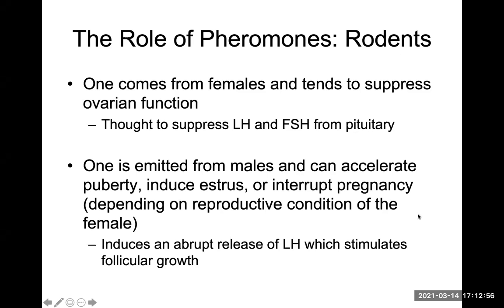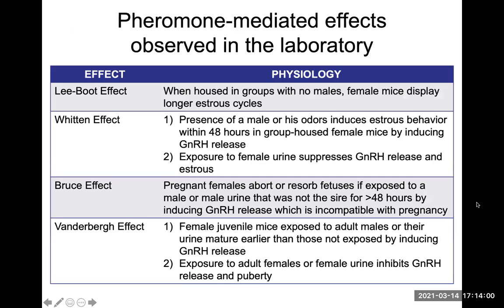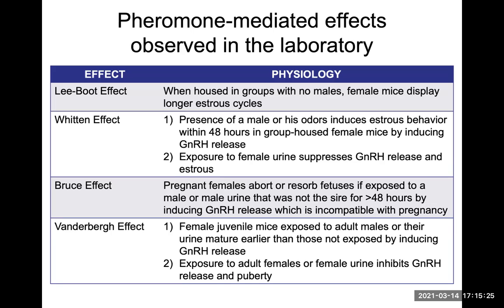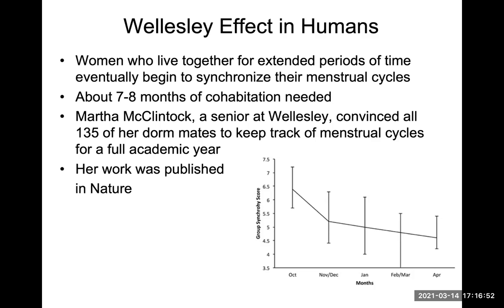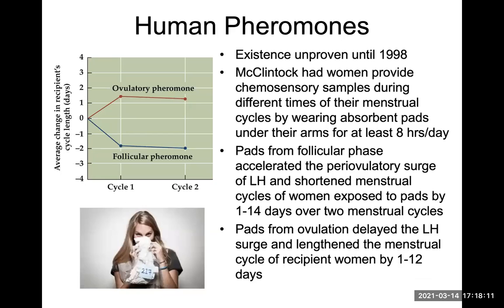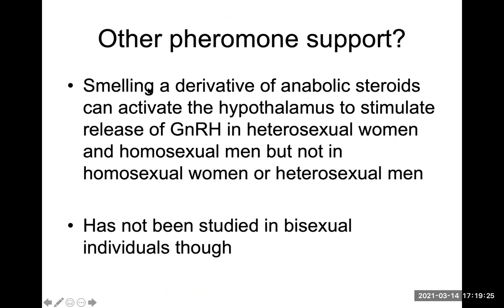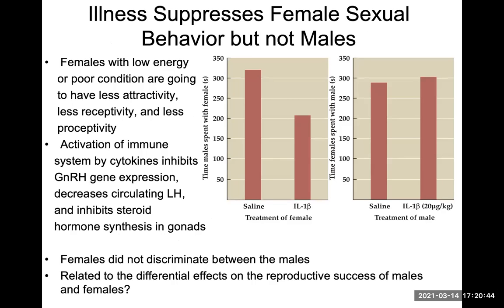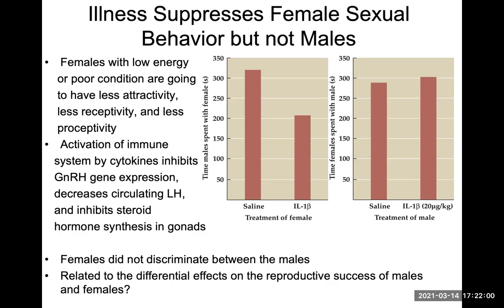Female reproduction continued (Dr. H extra recording for snow day)